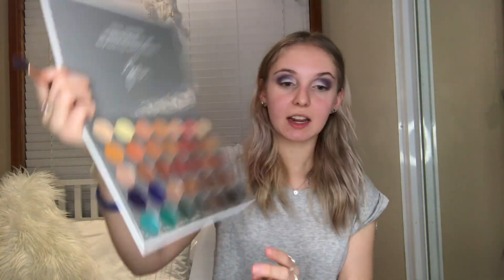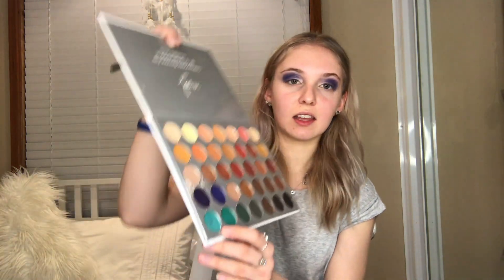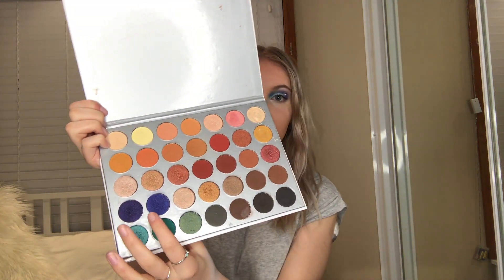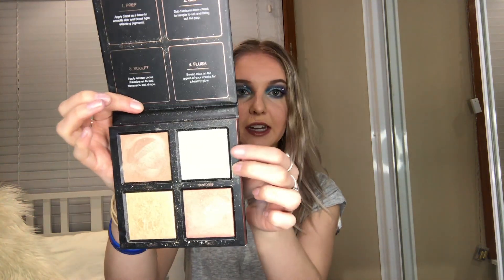CLOUD EYE MAKE UP ATTEMPT!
Hey my lovelies! I've seen this look EVERYWHERE and thought that I'd have a go at doing it myself! Enjoy xx

Thank you all so much for watching and I hope you all have a fabulous week! xxx